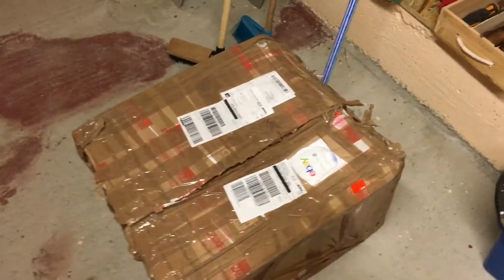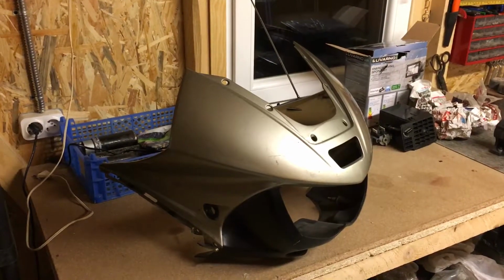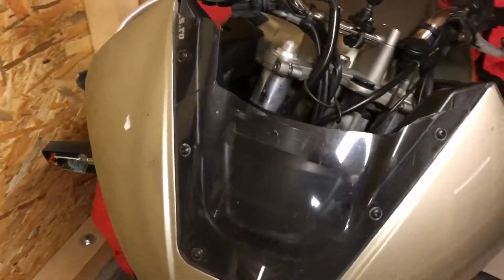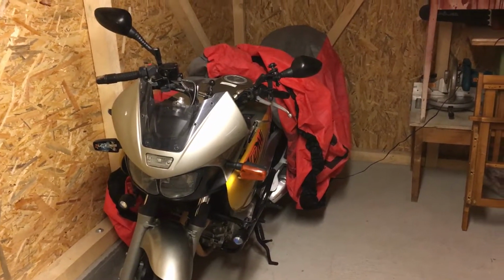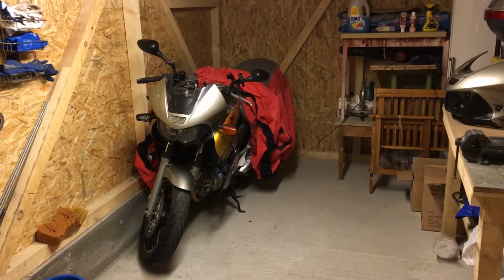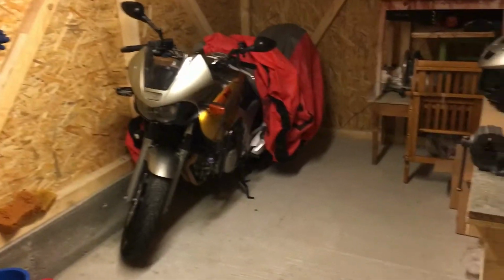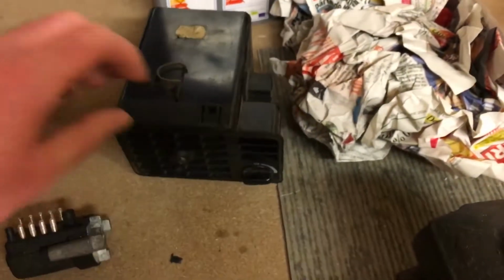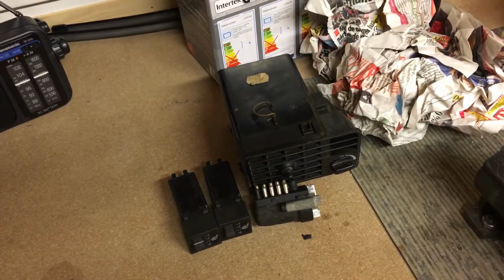Yamaha TDM 850 components, SAAB 9000 components, all made in China ;)